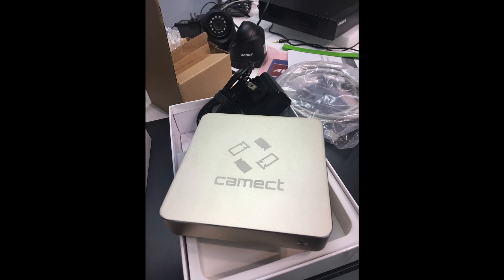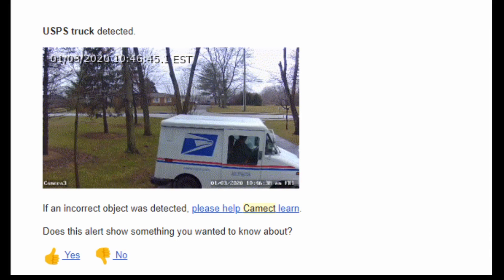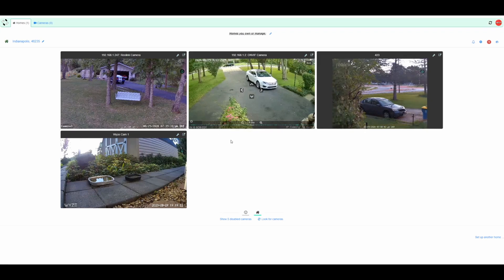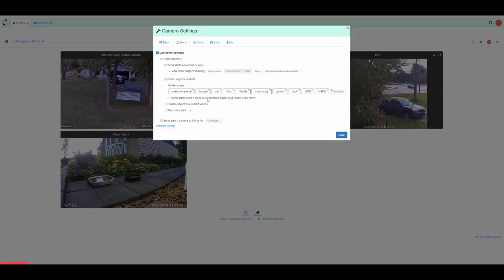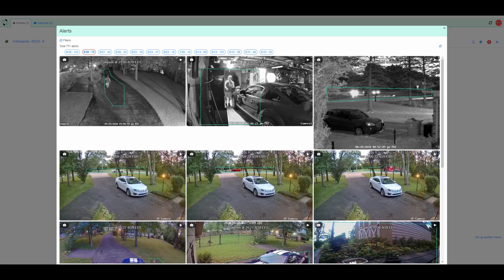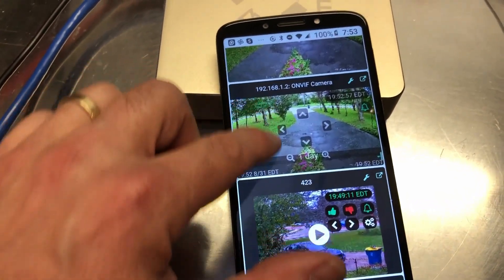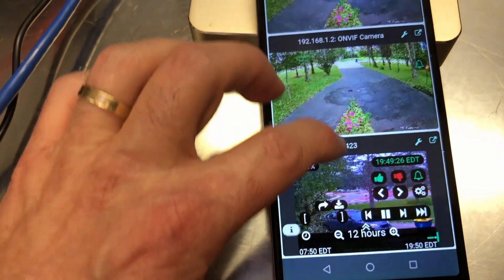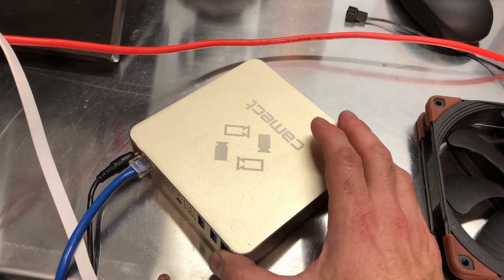Overclockersclub reviews the new CAMECT, the World’s Smartest, Most Private Camera Hub!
Need a way to securely collect and store your security camera video?  "Camect is the only easy, private, and SMART security camera management system that lets you watch what matters most ON YOUR TERMS."

The AI alert notifications give you the opportunity to evaluate each alert which then allows the CAMECT to learn and improve the object identifications.